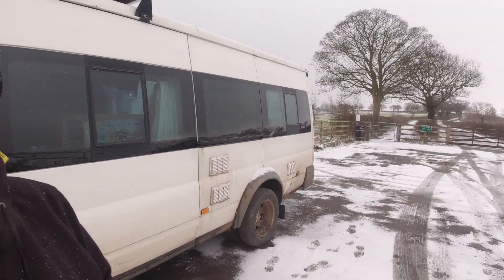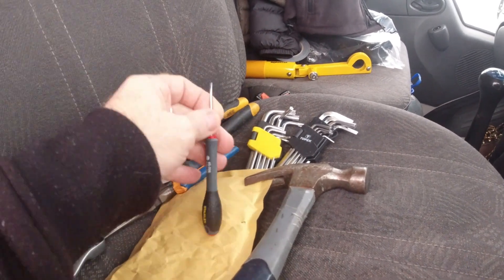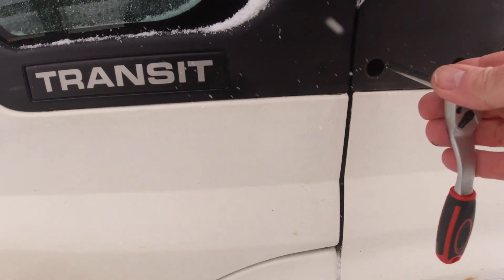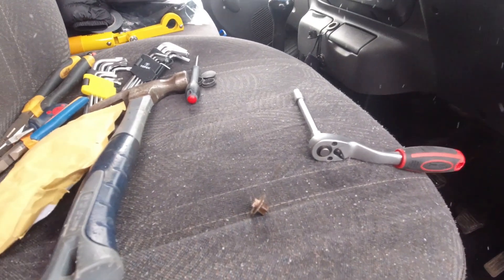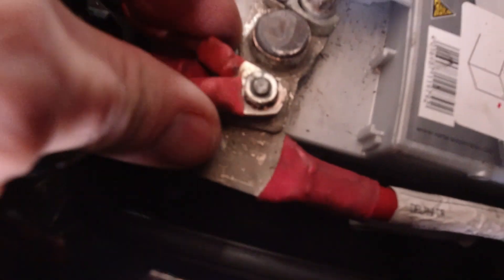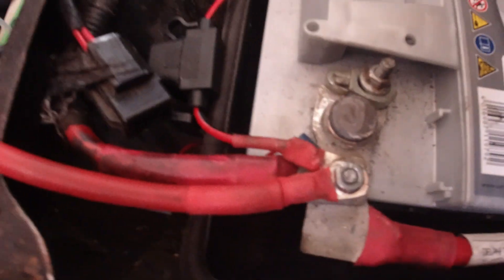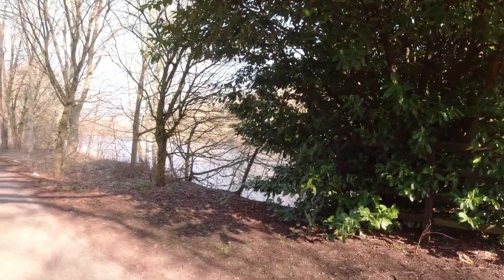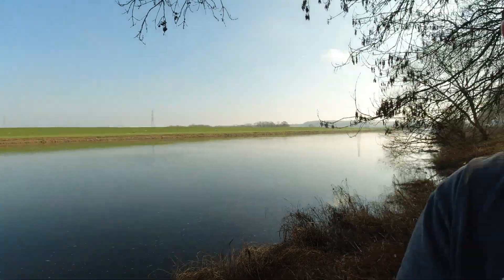86: Fulltime Vanlife: That Sinking Feeling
Fulltime Vanlife: That Sinking Feeling

fulltime vanlife,Vanlife,camper,campervan,transit,minibus,selfbuild,vandweller,conversion,budget,ukvanlife,ukcamper,vantravel,vantour,fulltime,rv,campervan gaz,full time vanlife uk